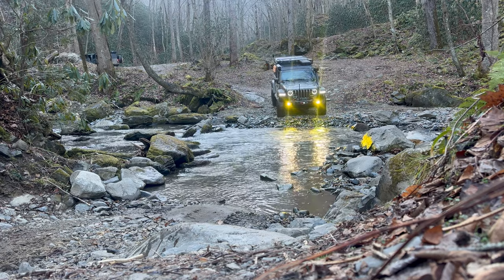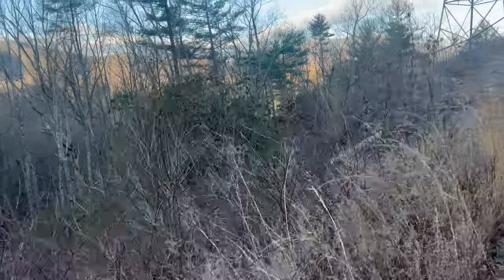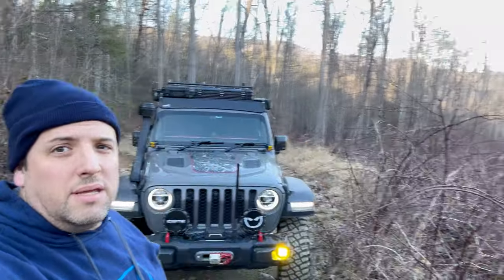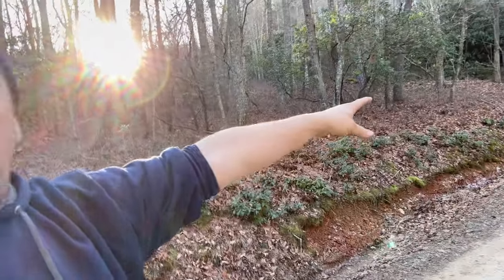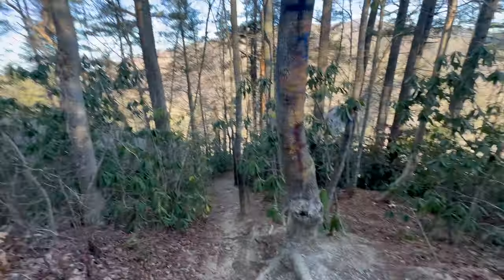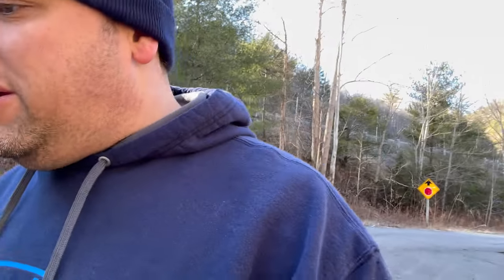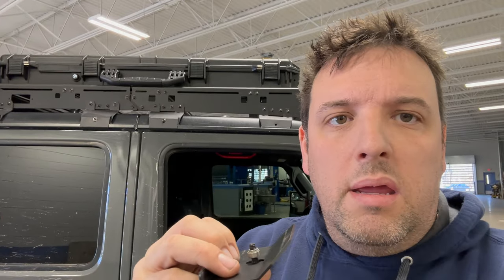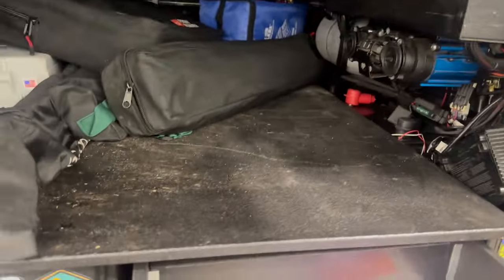Overlanding The GOAT Trail (Old Buzzards Roost) In My Diesel Jeep Gladiator Rubicon. In 4K.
Cold spring creek exit off I-40 for trail start

35.73227, -83.02538

Gpx of buzzards overlook

35.74994, -83.04648

Where I started the video

￼ 35.74087, -83.07382

Music on my videos provided by;
-Andrew Apple Pie

-Crystal Nickel,
-Clayton Farmer
-Glenn Adams
-Nathen Forrester
-Danny Colt
-Ben Slade
-Nick Klotz
-Wayne G.

Thank you also to the companies that have supported this channel:
-SHW Off Road ​⁠@shwoffroad
-TopOak Overland ​⁠@TopoakOverland01

Timestamps:

0:00 -intro
0:51-start on trail
5:07 -a view!
6:39- icy climb
9:28 - top of pass / hardest obstacle
11:04 -4 way intersection.
14:10 -buzzards roost overlook
17:35 -airing up at I-40 / Outro
19:20 -post trip check over / jeep talk.